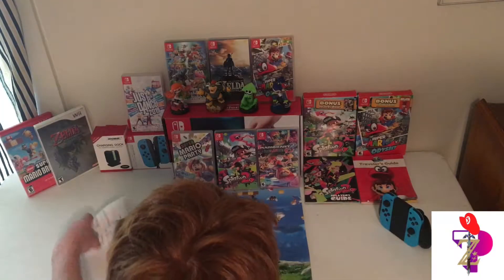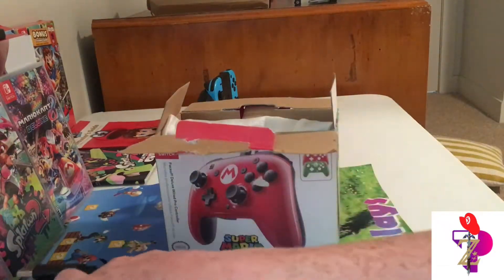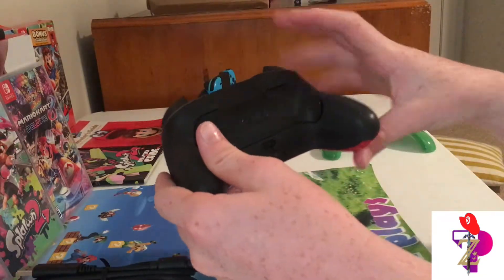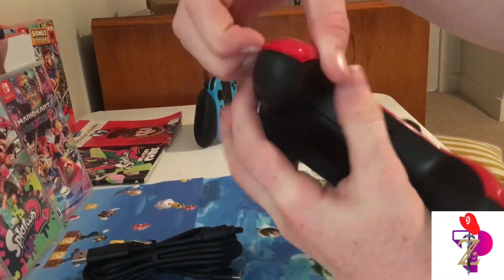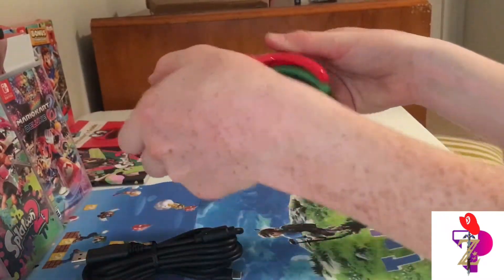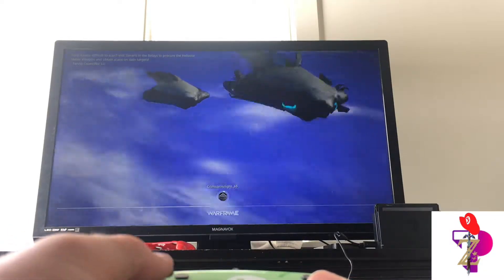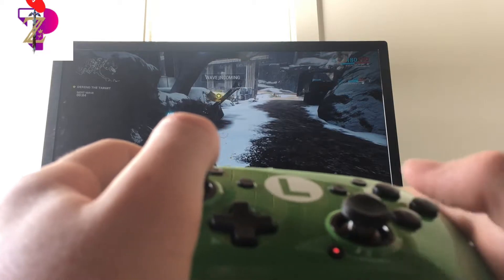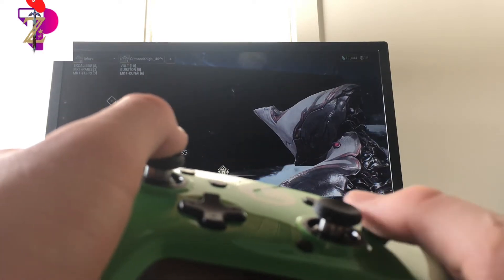Unboxing the pdp face off pro controller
A cheap and awesome unboxing of the pdp pro controller